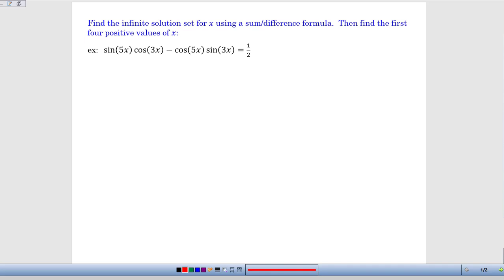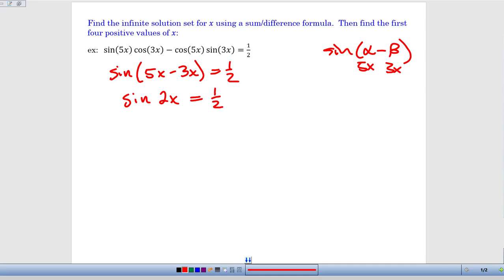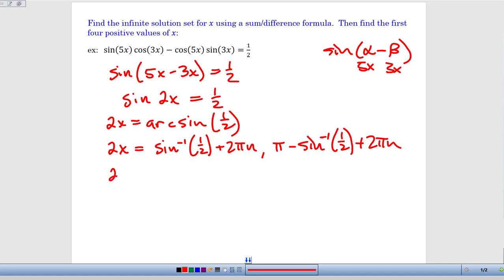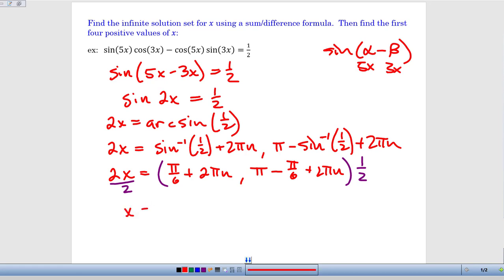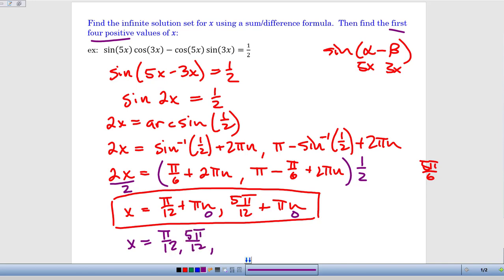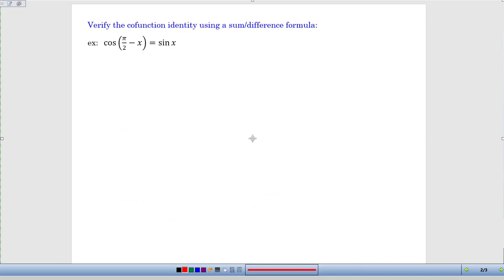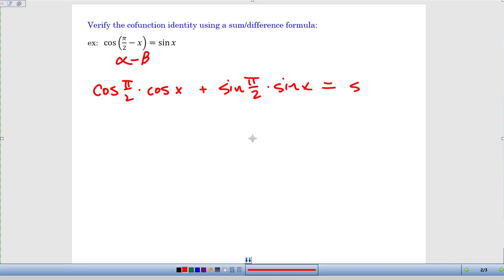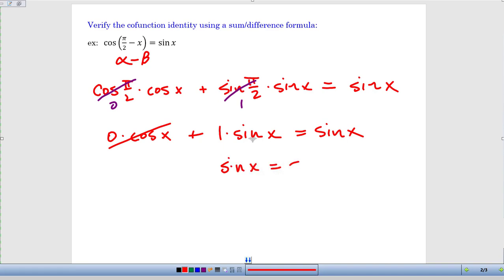A2PCH Chapter 7-4 Sum and Difference Formulas - Lesson Video 3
Explanation of how the sum and difference formulas can be applied to solving an equation and verifying a co-function identity.